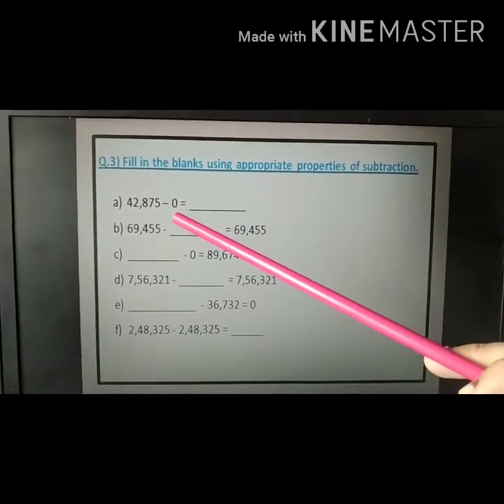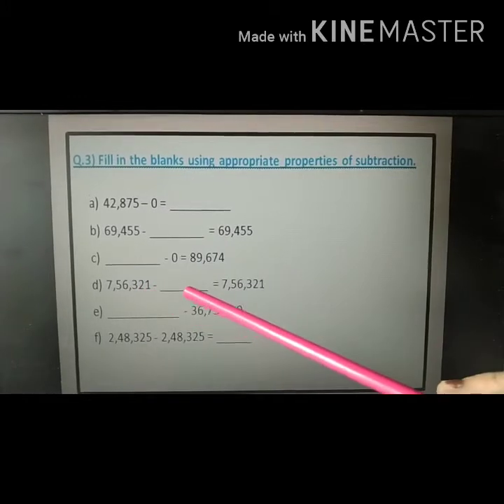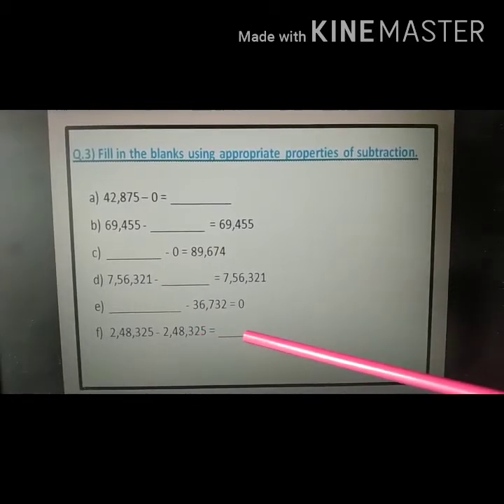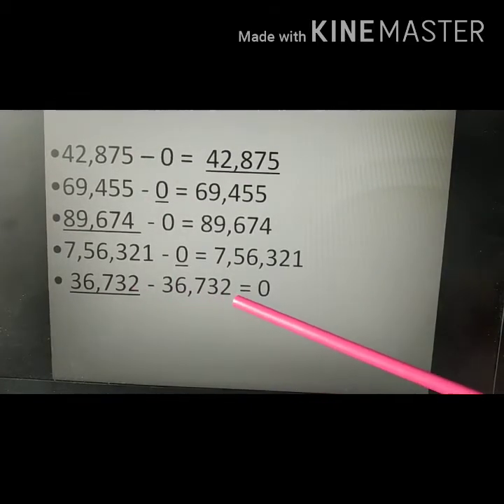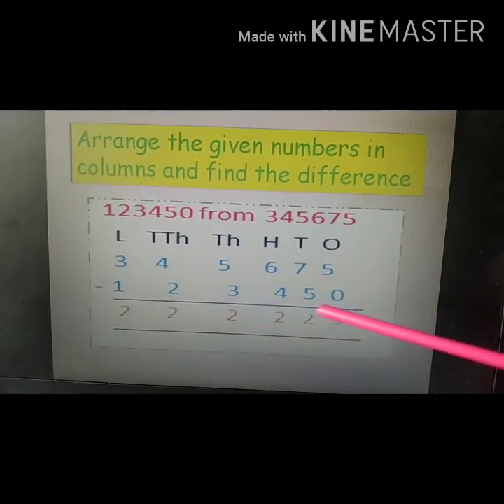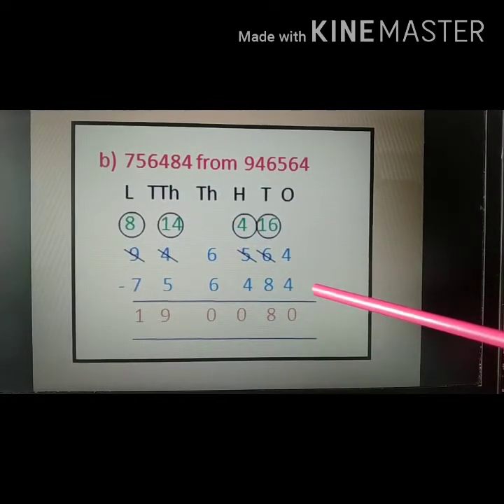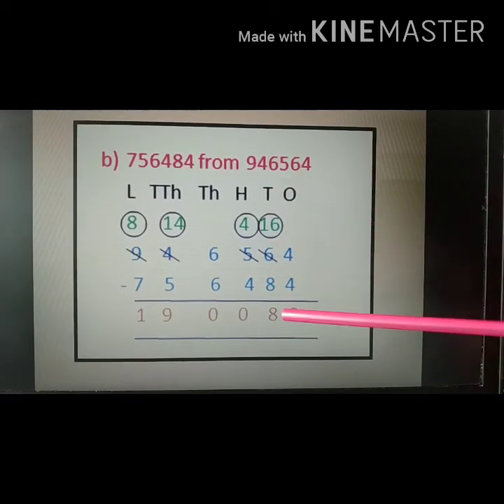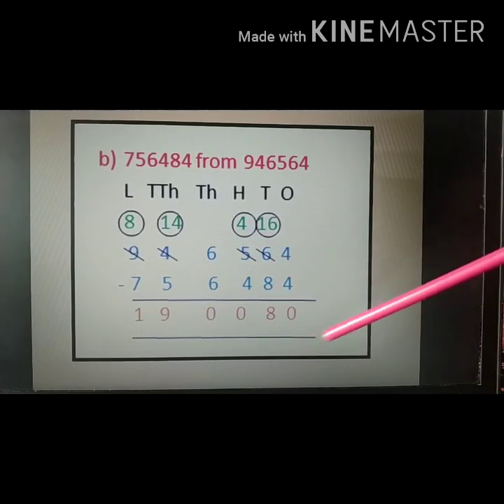Properties and column method of subtraction